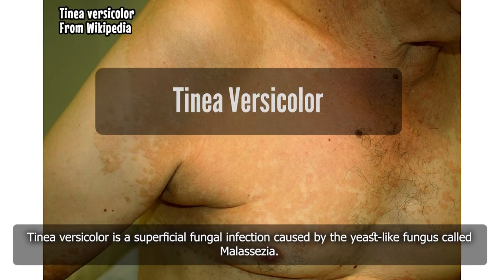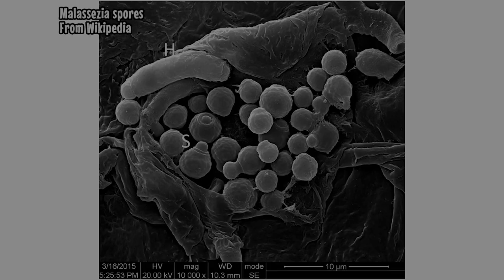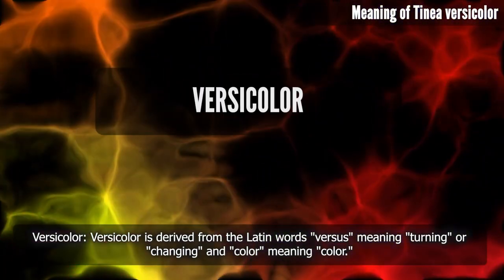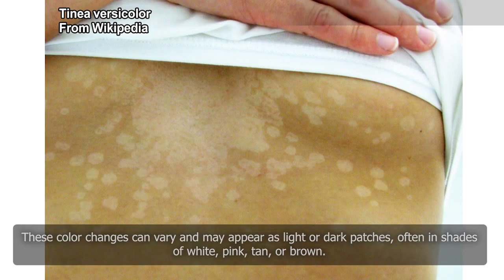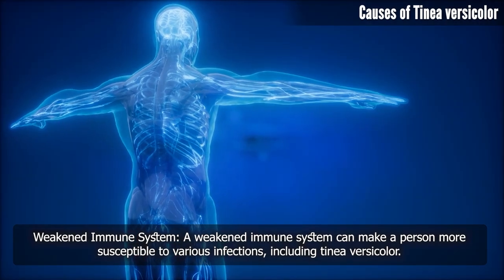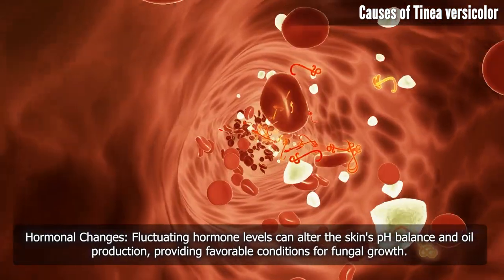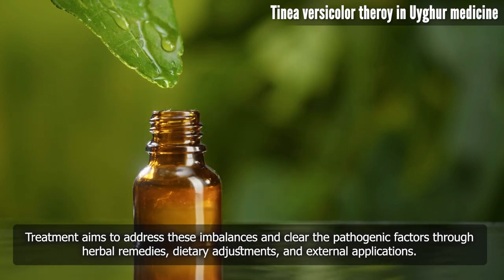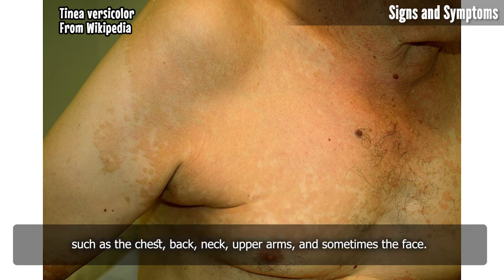Tinea versicolor overview, causes, sign and symptoms, diagnosis, treatment, home remedies and FAQs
Tinea versicolor is a superficial fungal infection caused by the yeast-like fungus called Malassezia. This fungus is normally present on the skin, but certain factors can trigger its overgrowth, leading to the development of tinea versicolor. The condition mainly affects the trunk, shoulders, and upper arms, although it can occur on other parts of the body as well.

In this video, we will explore Tinea versicolor overview, causes, sign and symptoms, diagnosis, treatment, home remedies and and frequently asked questions.

Chapter:

00:00 Tinea versicolor overview
00:43 Meaning of Tinea versicolor
01:34 Causes of Tinea versicolor
02:53 Tine versicolor theory in Uyghur (Uighur) Traditional Medicine
03:20 Signs and Symptoms of Tinea versicolor
04:21 Diagnosis of Tinea versicolor
04:53 Treatment options of Tinea versicolor
06:13 Natural home remedies for Tinea cversicolor
07:32 FAQs ( Frequently Asked Questions) about Tinea versicolor

☠️ About us
Anatomy is an amazing science. It can help you understand our world in more detail and specifically.

Don’t miss

Video credit: Storyblocks
Picture credit: Google, freepik, wikipedia